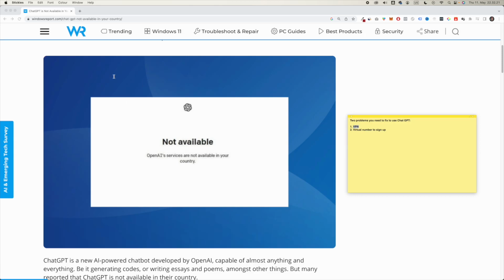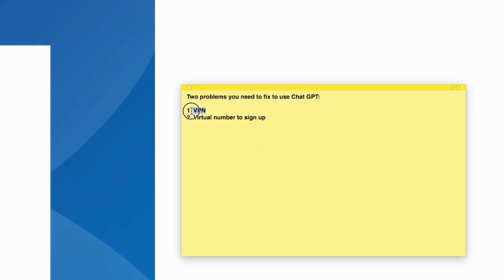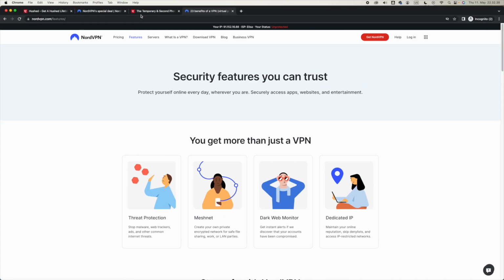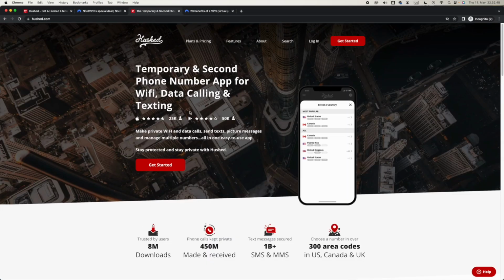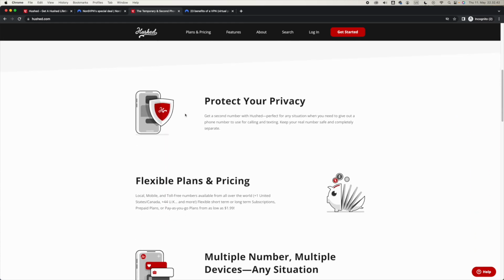How To Fix Chat GPT Not Available in Your Country (2026)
If you can't access ChatGPT from your country, there are 2 steps you can take to sign up and access ChatGPT.